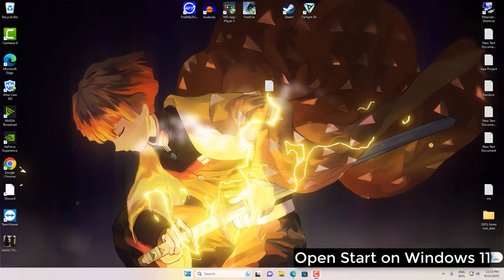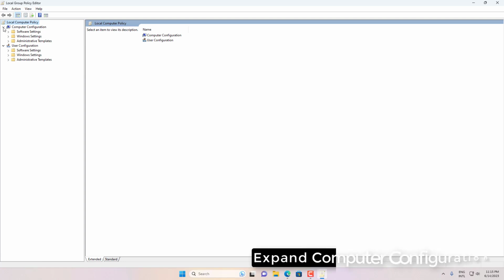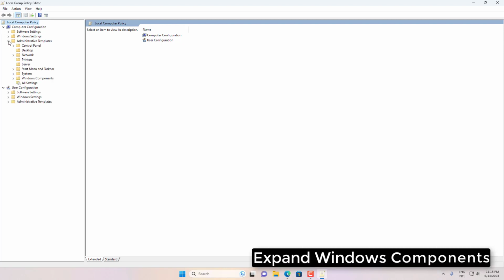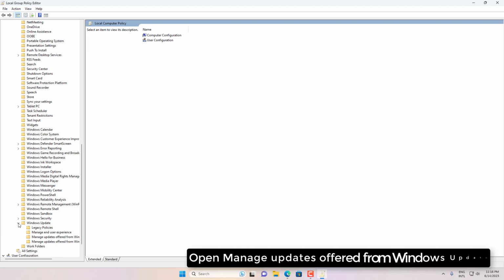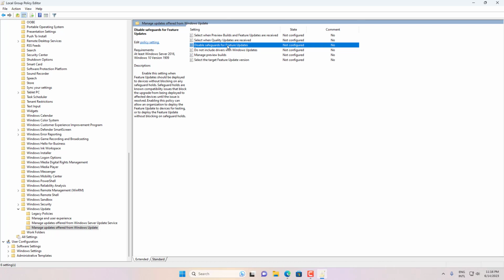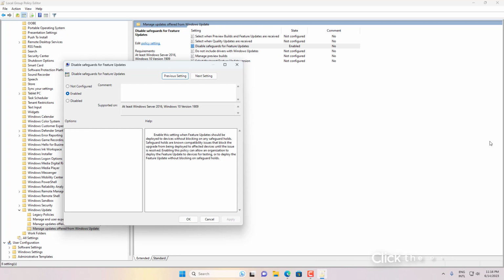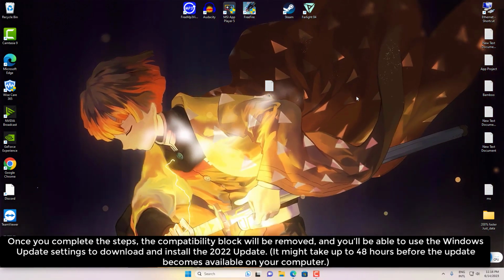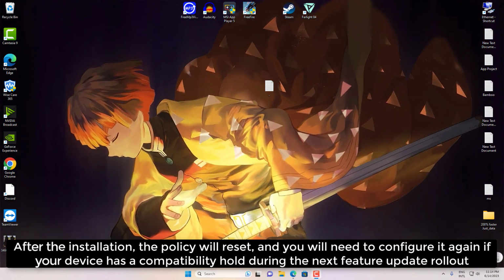How to Bypass Safeguard Block to Upgrade to Windows 11 22H2 | Disable to Upgrade to Windows 11 22H2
Your Quary-
How do I bypass Safeguard hold in Windows 11?
How to bypass Windows 11 22H2 update?
Why can't i upgrade Windows 11 to 22H2?
How do I force Windows 22H2 update?
How To Bypass Safeguard Block To Upgrade To Windows
Enable or Disable Safeguard Holds for Feature Updates
Windows 11 22H2 - Safeguard Hold
Microsoft talks about Windows 11 requirements
Disable Hide Upgrade to Windows 11 is Ready Notification
New Security Features in Windows 11 22H2
Windows 11 22H2 is full of bugs
How to Enable and Use Smart App Control in Windows 11
How to Upgrade to Windows 11 without TPM 2.0
Guide for Managing Windows Updates via Intune
A Closer Look at Safeguard Holds
Windows 11 - Update 22H2 - Here is everything you need to
Windows 11: Systemanforderungen umgehen
Microsoft removes Windows 11 22H2 upgrade block